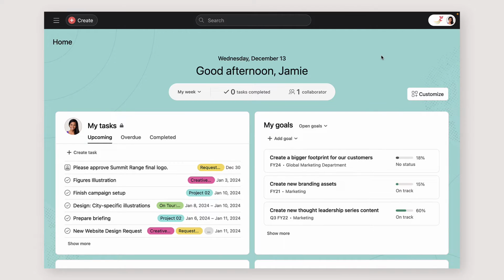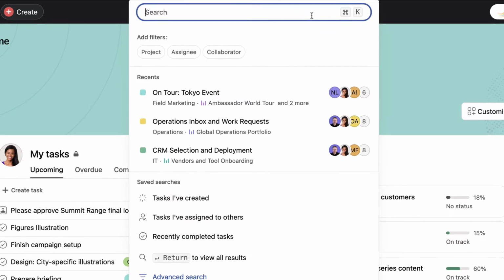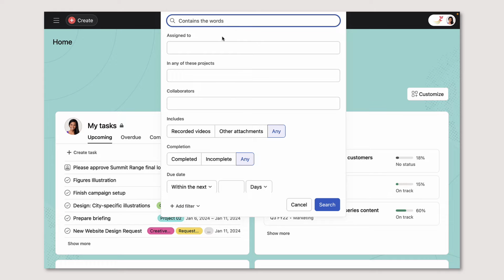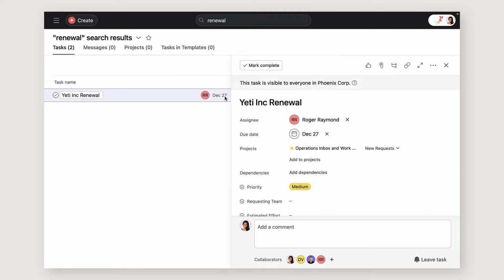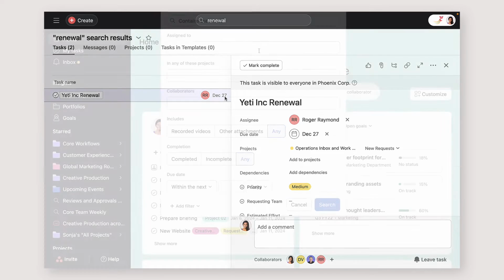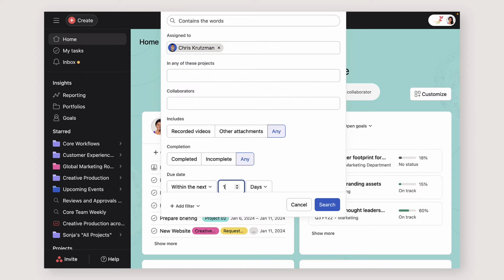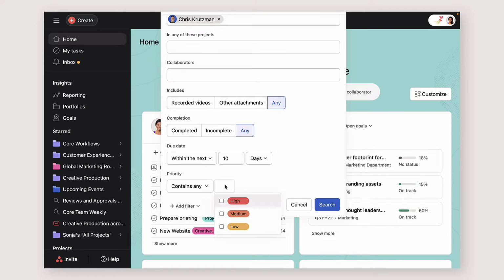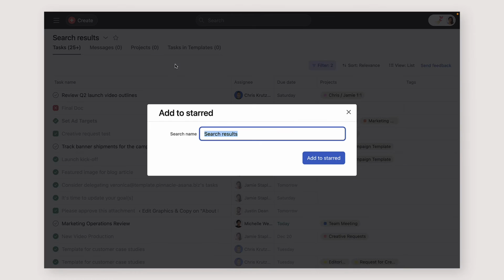Find anything in Asana with advanced search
Search in Asana is as simple as typing into the search bar in the top bar. Refine search criteria and start creating reports with advanced search.

Learn how to use Asana’s advanced search feature to find anything you need.

Key Moments:
00:00 Intro
00:30 Advanced search criteria for filtering

For more information on how to use advanced search in Asana, explore our Help Center.